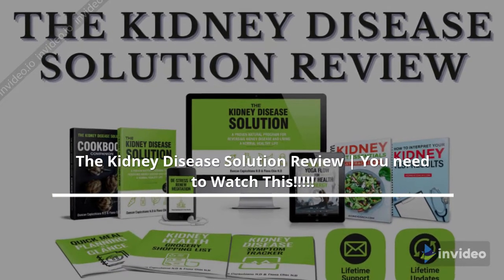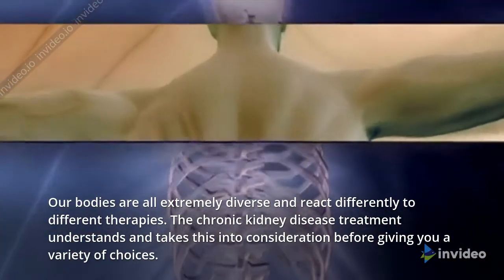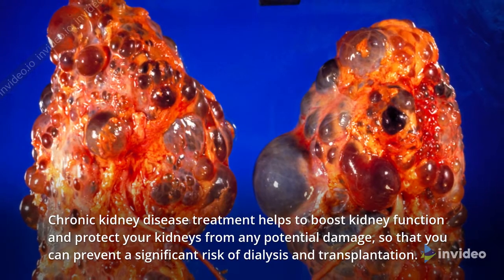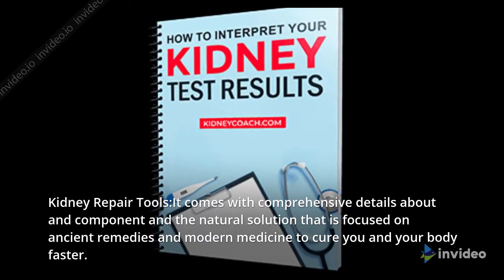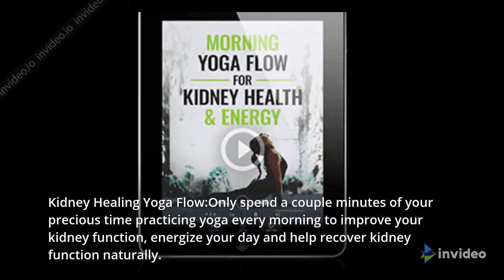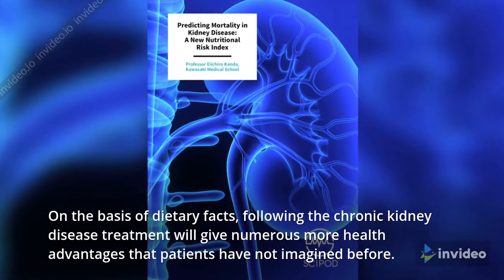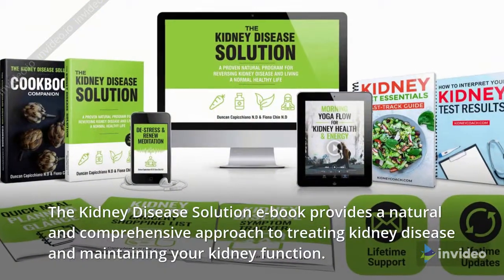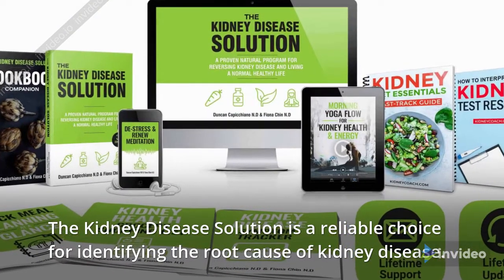The Kidney Disease Solution Review | You need to Watch This!!!!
The Kidney Disease Solution is a step-by-step program that offers everything to reverse your kidney condition and compromised kidney function fitness.

Kidney Disease Solution system, which incorporates the best of scientific medicine with ancient wisdom, is based on over a decade of in-depth medical study and evidence-based holistic therapies.

The chronic kidney disease treatment is optimized such that the program of reversal of kidney disease is easy to read and follow.